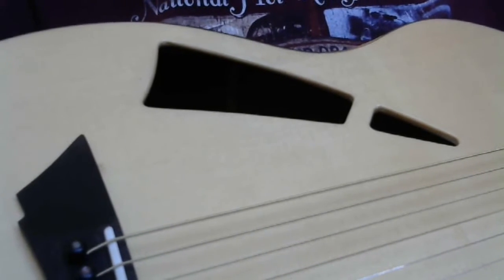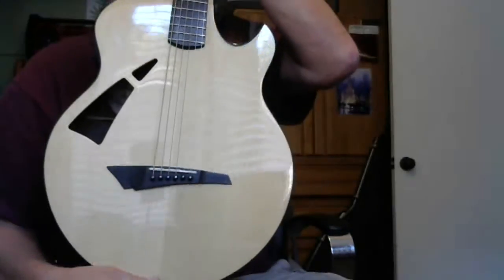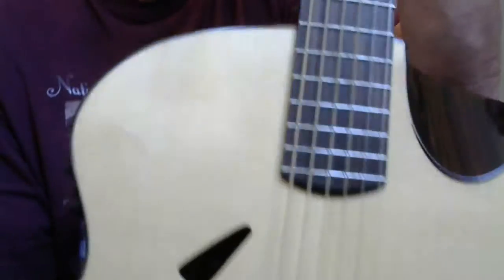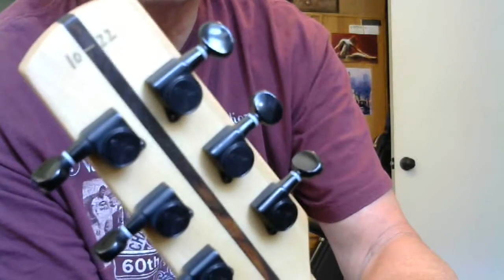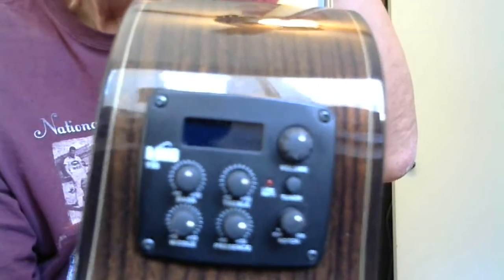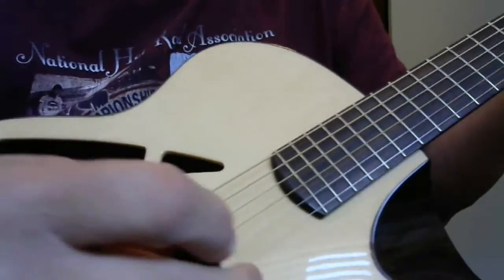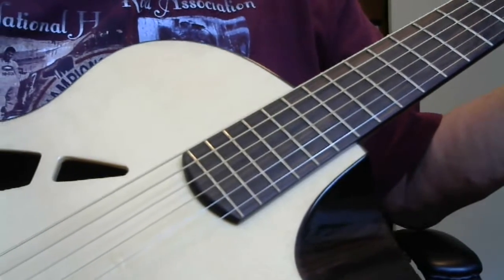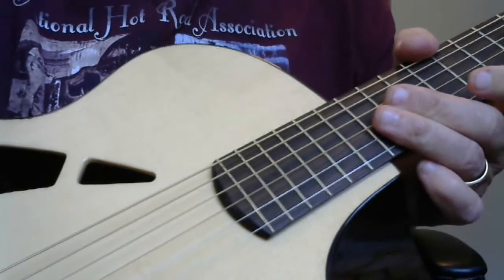Avian Skylark - Engelmann Spruce / Rosewood - Acoustic Electric Guitar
US-made Guitar
like new
Model - Skylark, #10-22
No scratch, dents, ot dings.
Paid $1,600.00

Solid rosewood back and sides
Rosewood binding.
B-Band Electronics
Unique cut-away and side sound hole
Sounds awesome naturally and Awesome plugged in
Fiberglass hard shell case, like new!

15" lower bout
11.25" upper bout
4.25" body depth
All around beautiful player and looker